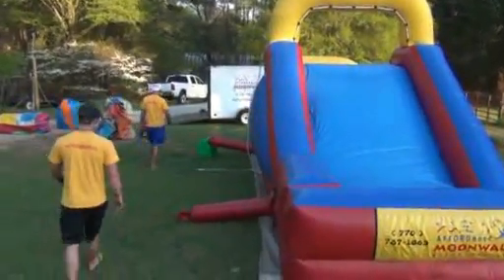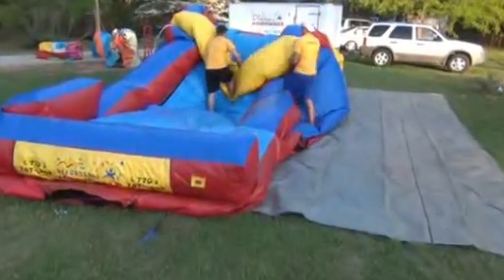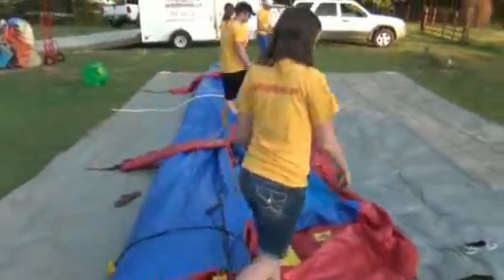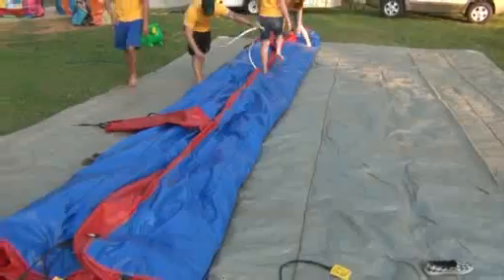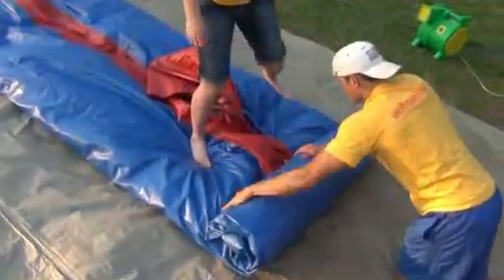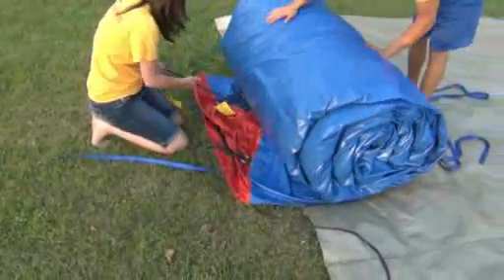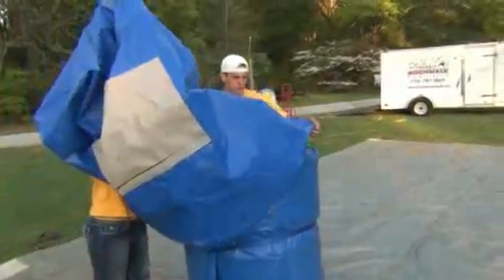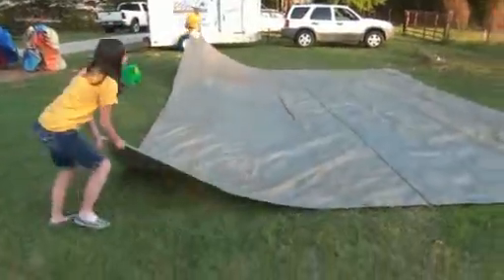How to roll up an Inflatable Backyard Slide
-- How to roll up an inflatable backyard slide. Our water slides are easy to roll up. Rent these popular backyard inflatable wet or dry slides from us at Affordable Moonwalk Rentals, Inc.

Affordable Moonwalk has been operating in the Covington, Conyers area since 2000.  Although we have been in business for many years, none of our jumpers are more than 2 years old.  We consistently sell our jumpers and other inflatables while they still look like brand new units.  This way, we know our customers will always be renting a new, clean inflatable.   We do not try to extend the life of any inflatable for years and years just because it may be paid for.  We believe it is first priority to provide consistently clean, new and different jumps for our many repeating customers. Serving Covington, Conyers, Loganville, Stockbridge, Henry County, Walton County, Rockdale County, Lithonia in DeKalb County, Oxford, we rent moonbounces in Atlanta, east Atlanta, pick up specials available for all customers. We discount to each customer, not just some groups.  Jumpy thing, jumpy bouncer, moonbounce, no flips, spacebounce, spacewalker, moon jumper.